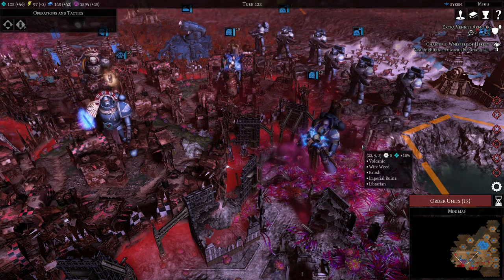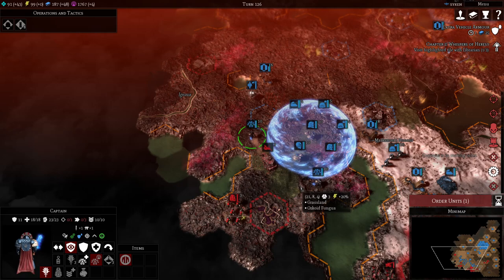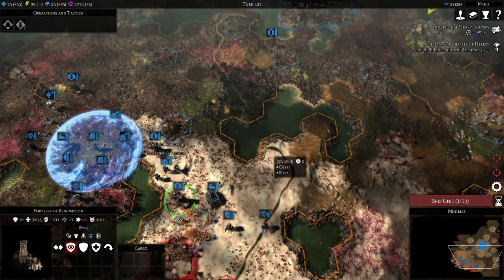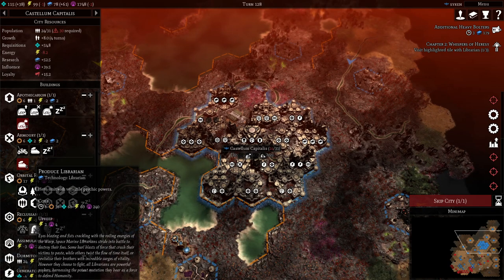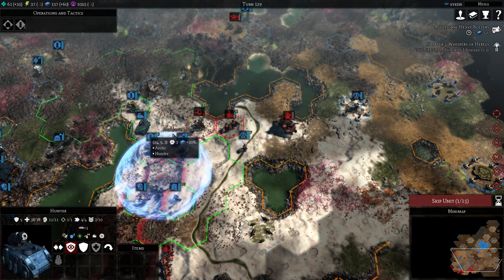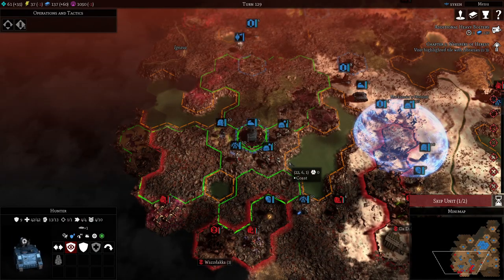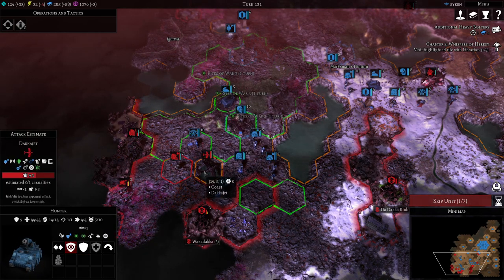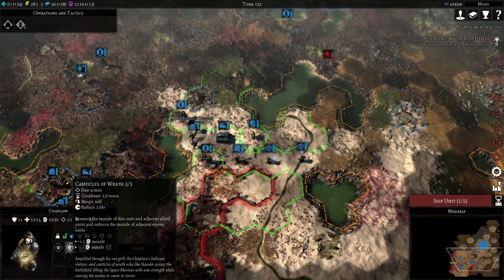#10 Regain a Foothold in the South // Blind Lets Play Gladius, Relic of War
GLADIUS - RELIC OF WAR BLIND LETS PLAY

🚀 Dive into the grim darkness of the far future with Syken Plays as we explore Warhammer 40,000: Gladius - Relics of War! In this epic Let's Play, we'll command the mighty Space Marines ⚔️ in their battle against the relentless Orcs. 💥 Witness the clash of these two iconic factions on the mysterious world of Gladius Prime. 🌍

Warhammer 40,000: Gladius - Relics of War is a 4X turn-based strategy video game developed by Proxy Studios and published by Slitherine Ltd. The game is set in the Warhammer 40,000 universe and features four factions: Space Marines, Astra Militarum (Imperial Guard), Orks, and Necrons. The game's objective is to build and expand your empire, research new technologies, and engage in tactical battles with other factions.